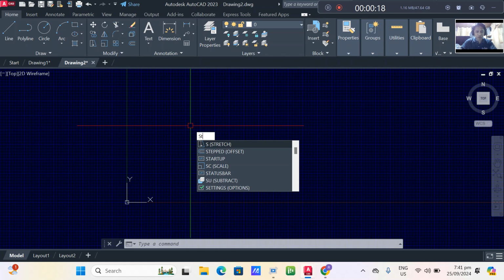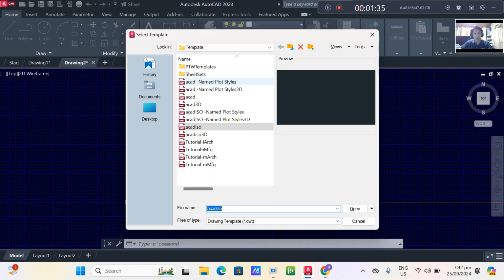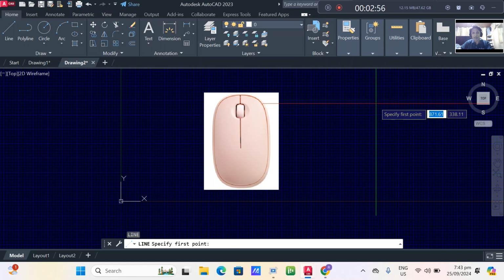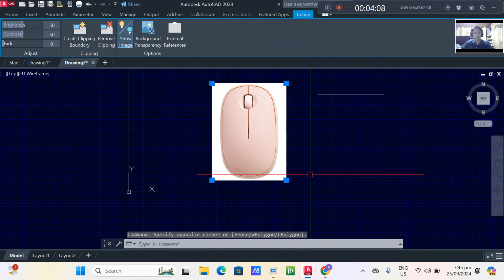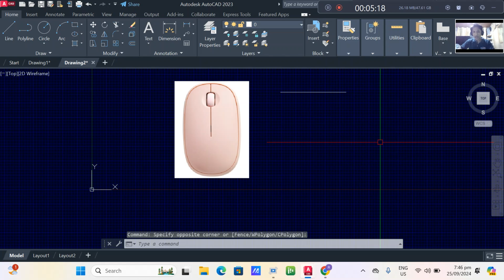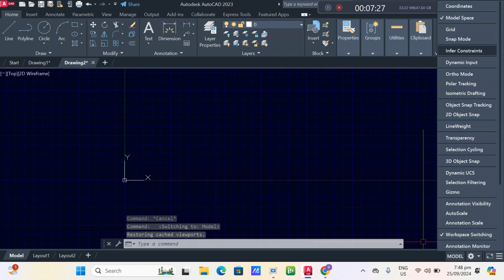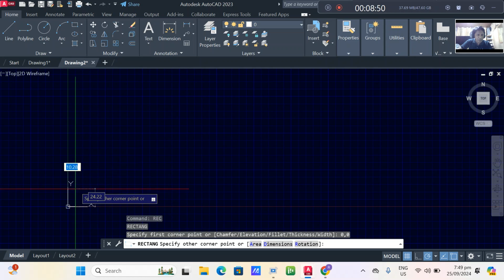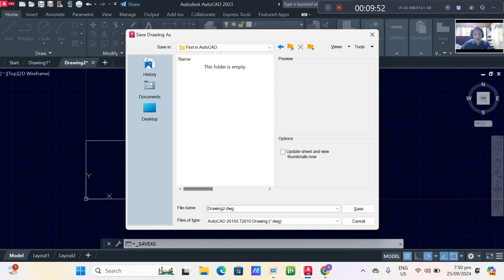First Things First in AutoCAD (Revised)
Deals with Startup, Limits, Units, Right way to use the mouse, Customization of Status Bar and Saving Files.